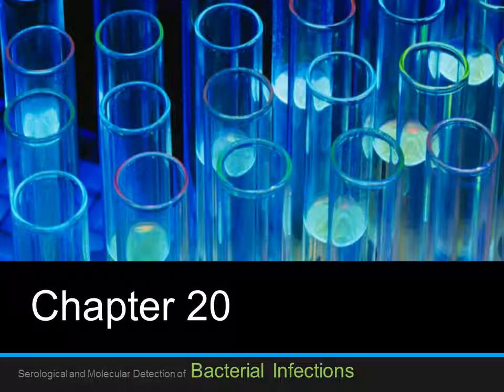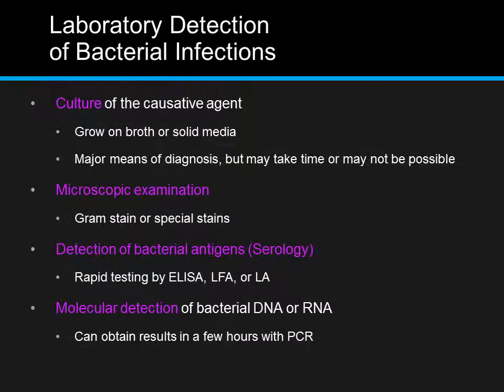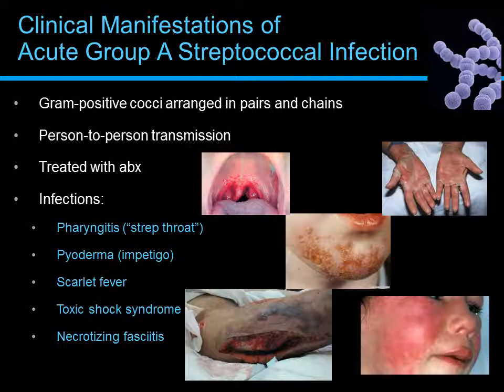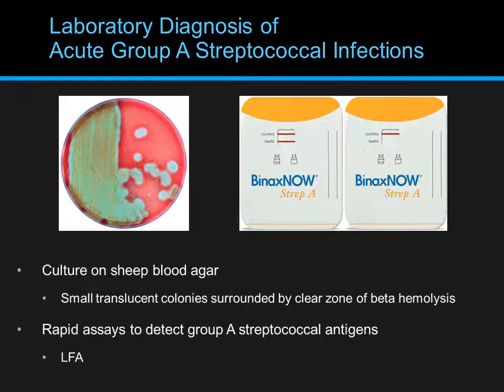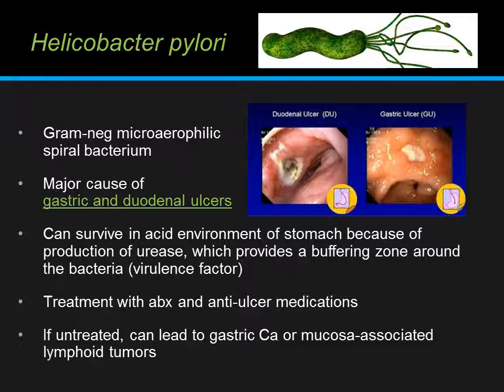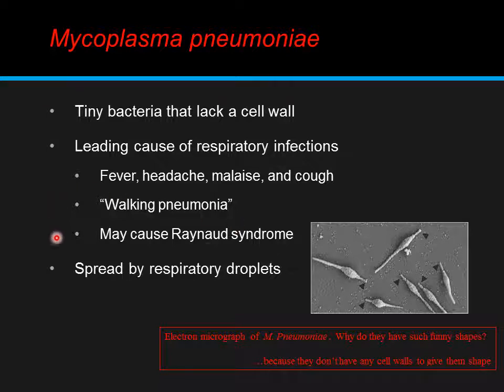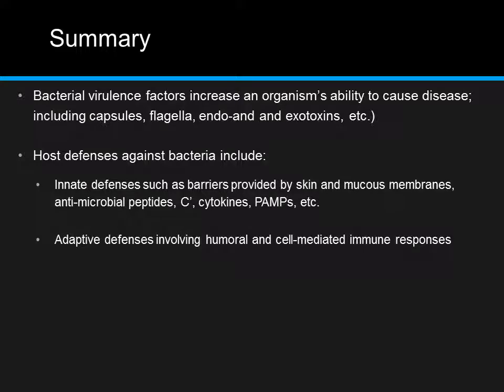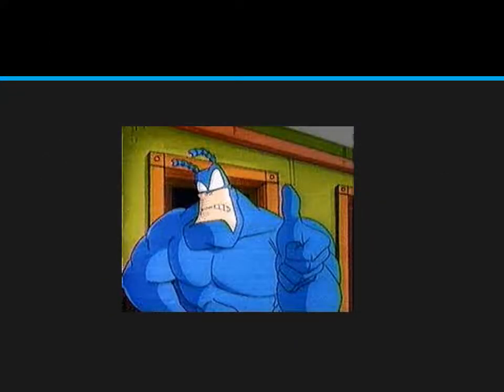Ch 20 Serologica & Molecular Detection of Bacterial Infections